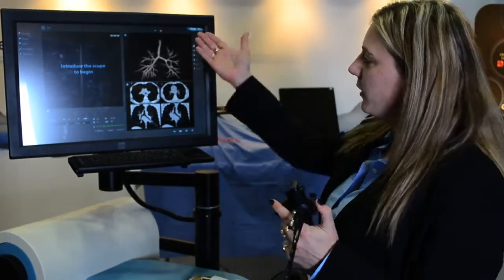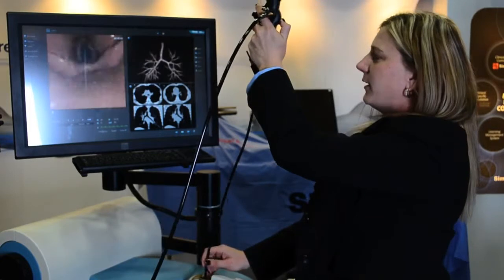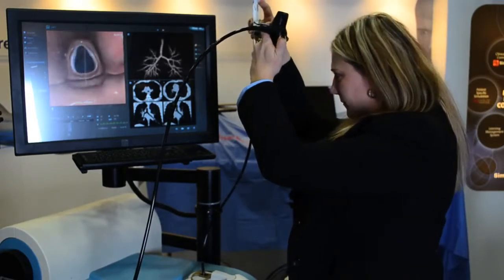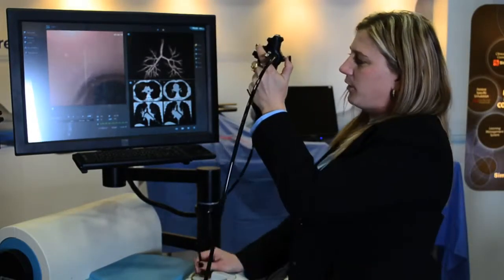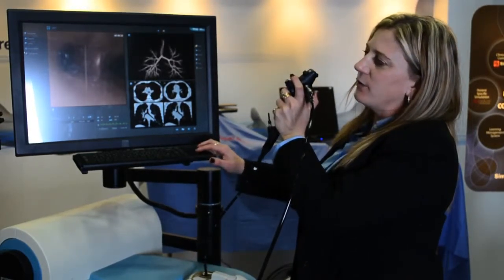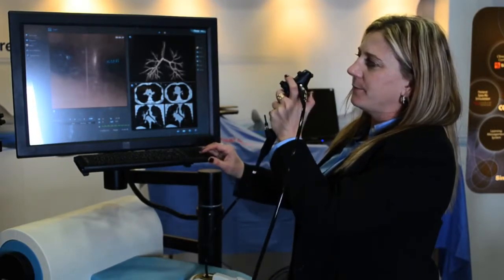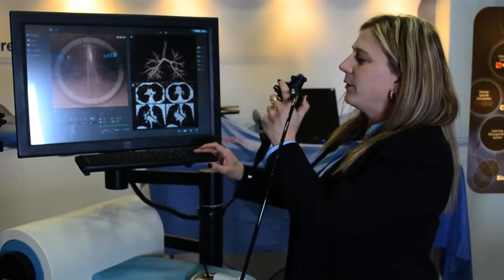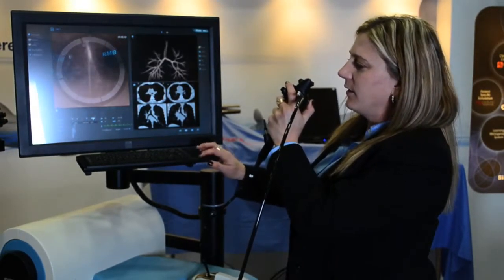GI BRONCH Mentor Demonstration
The GI Mentor™ is a top of the line endoscopic medical simulator for the training of gastrointestinal upper and lower endoscopic procedures, offering a comprehensive library of modules with more than 120 tasks and virtual patient cases.The simulator provides multiple training opportunities with true to life patient cases offering realistic scenarios of clinical situations, ranging from simple diagnostic procedures to advanced ERCP procedures and Endoscopic Ultrasound (EUS) procedures.

Original Colonoscope and Duodenoscope have been customized to provide realistic simulation including tactile sensations and various endoscopic tools.The GI Mentor provides an excellent environment for practicing clinical procedures in a safe and realistic manner.

The newly introduced GI-BRONCH Mentor™ platform offers a combined system for the training of both GI Endoscopy and Flexible Bronchoscopy.